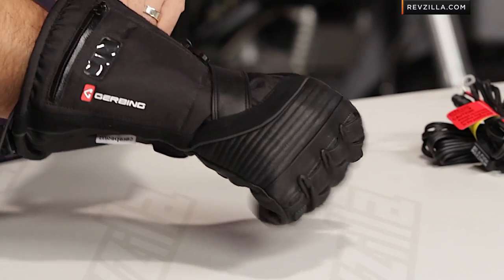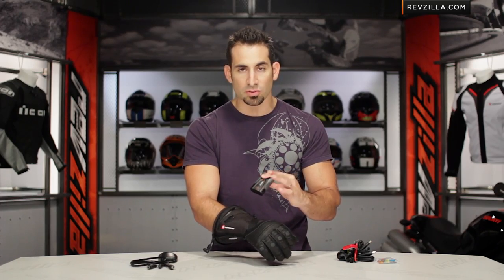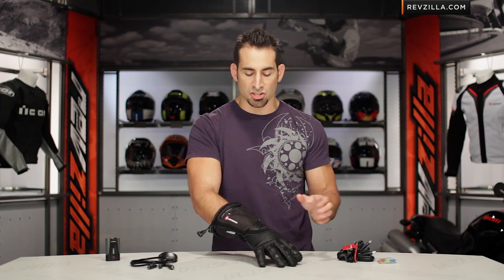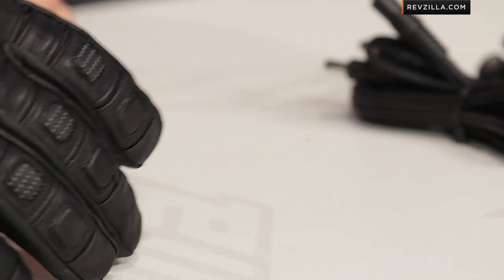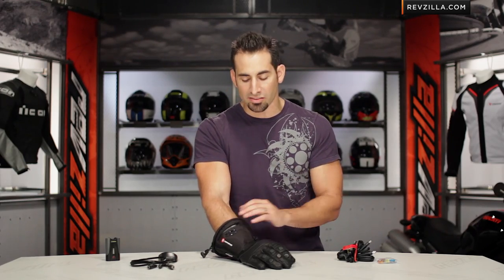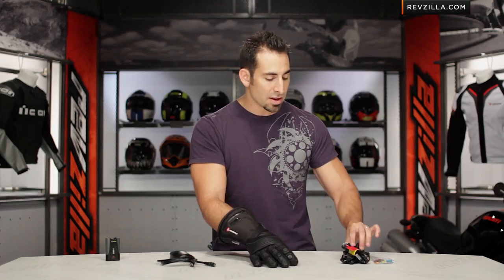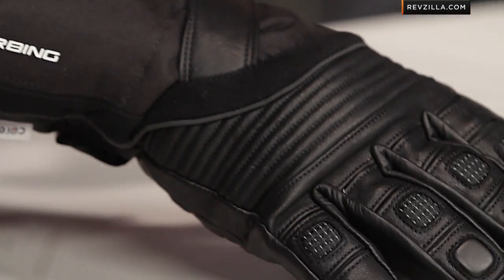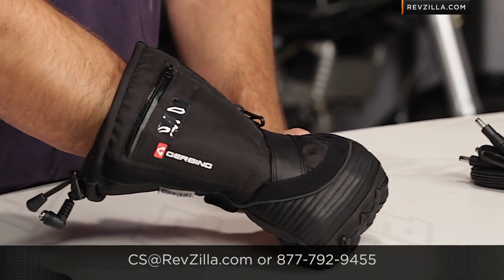Gerbing Coreheat12 T5 Hybrid Heated Gloves Review at RevZilla.com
Gerbing Coreheat12 T5 Hybrid Heated Gloves Review The new Gerbing Coreheat12 T5 Hybrid Heated Gloves are the top of the line in heated gloves from Gerbing that are designed for use on or off the bike. The T5 Hybrid gloves feature a breathable waterproof membrane for any-weather conditions. The Gerbing T5 Hybrid Gloves feature the Gerbing microwire heating elements with 2 passes of heating wires on the top of the hand and one pass on the bottom of the hand and provide heat in 4 seconds when turned on. The T5 Hybrid are also designed for use with a rechargeable Lithium Ion Battery for heat off the bike, if purchased separately. The T5 are constructed of a combination of cowhide and textile for durable protection and have a new plush inner lining. The Coreheat 12 T5 gloves ship with a fused battery harness and the Y-Harness for connection to a motorcycle battery, but are recommended for use with a temperature controller. The T5 gloves will pair easily with a pre-wired Gerbing Heated Jacket Liner or any other accessory from Gerbing. For more details on how to set up your Gerbing T5 Hybrid Gloves, watch our Gerbing Heated Clothing Connection & Controller Guide. The T5 Gloves are available in Black only and in sizes XS-3XL.